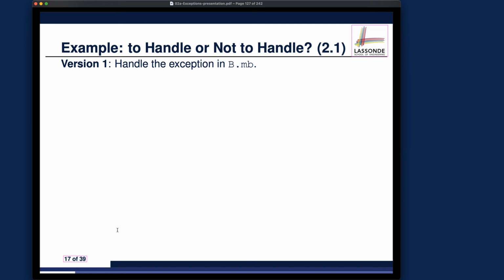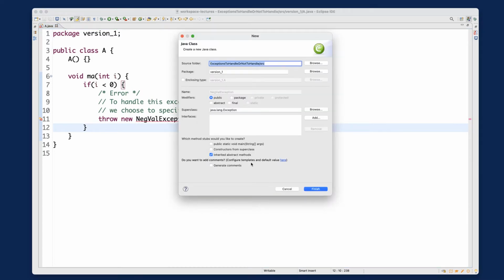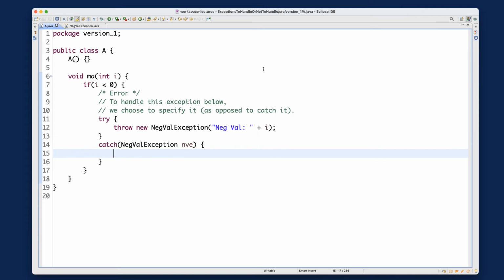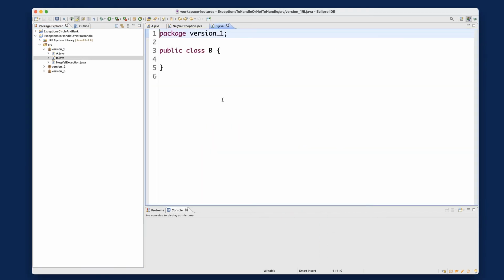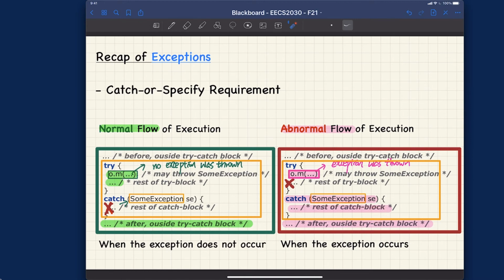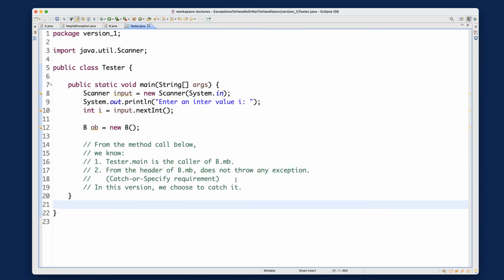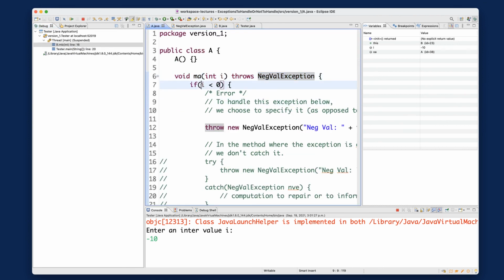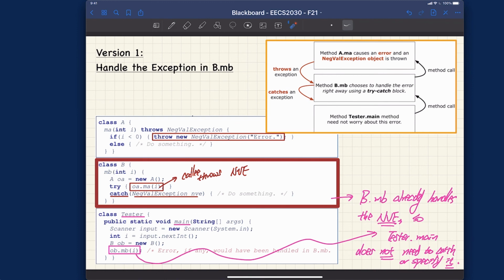[HD] EECS2030 F21 - Lecture 2a - Part E2 - To Handle or Not to Handle: Version 1